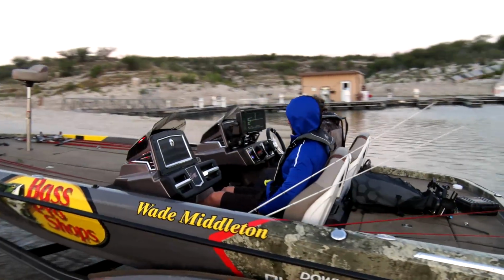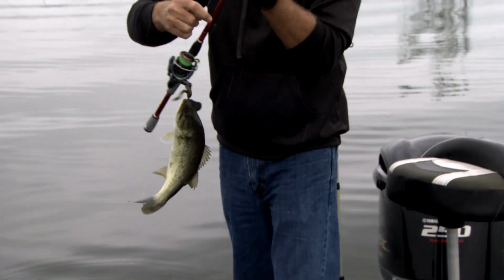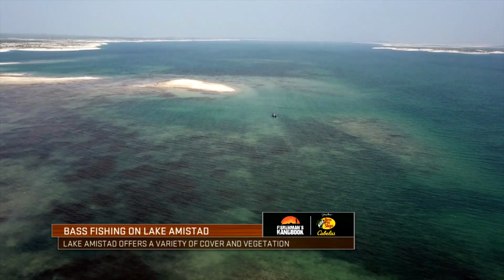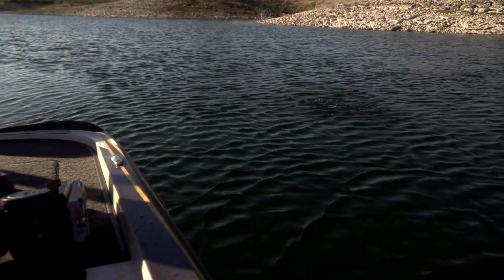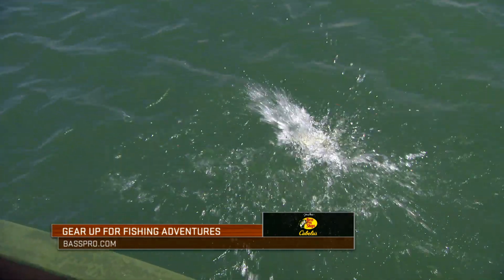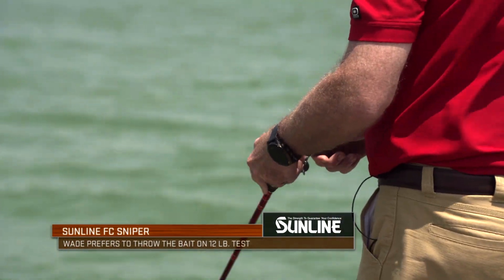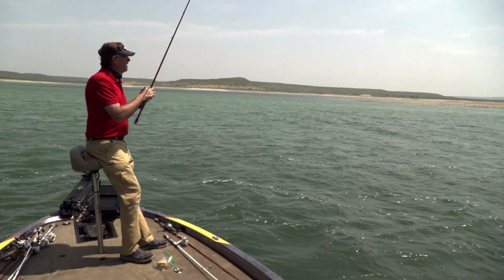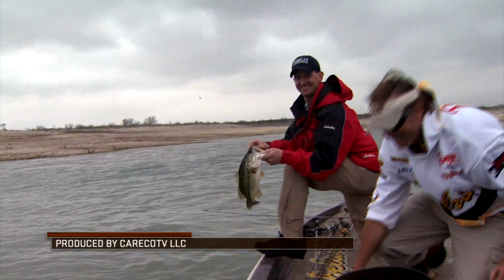Bass Fishing on Lake Amistad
Lake Amistad is a fishery with a storied history along the Texas/Mexico border.  The clear, deep waters of Lake Amistad have played host to major national and regional fishing tournaments.  An impoundment along the Rio Grande River, Lake Amistad boast over 60,000 surface acres.

Through the years, host Wade Middleton and crew have spent many hours out on Lake Amistad.  Back in the early 2000’s the lake was kicking out big bass at a very high rate.  In this episode of the Bass Pro Shops Fisherman’s Handbook, we take a look back at great fishing trips with professional anglers including David Walker, Mike McClelland, Jeff Kriet, and Ray Hanselman.  Learn great insight from these pros, and watch them catch some massive Lake Amistad bass!

To round out this show, we highlight a trip from just a few years back as Wade tried the SPRO Spin John 80 for the first time.  The Spin John is a spy bait designed to catch fish when conditions get tough.  In scenarios where you would typically throw a jerk bait, but can’t get fish to commit…try this spy bait!